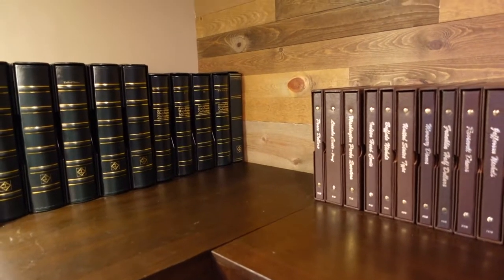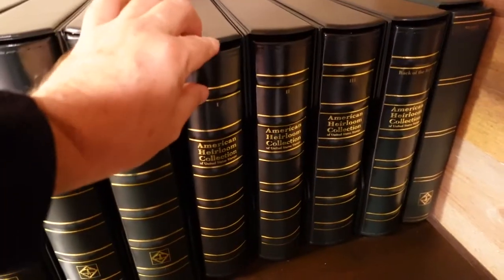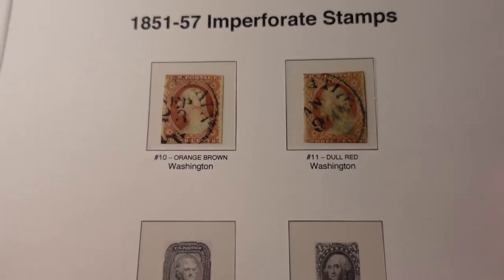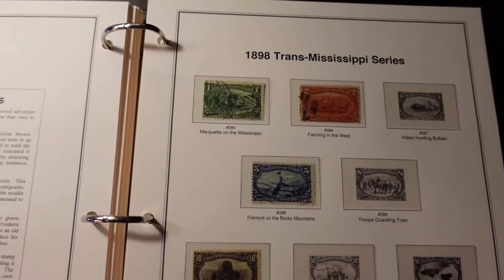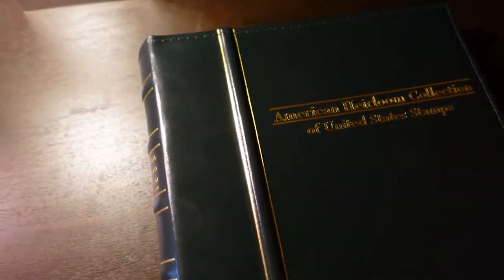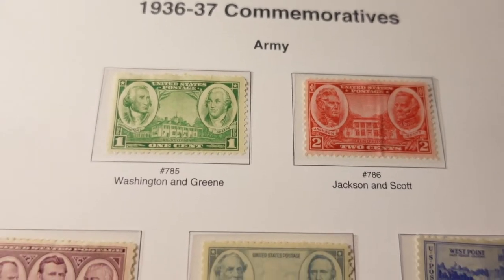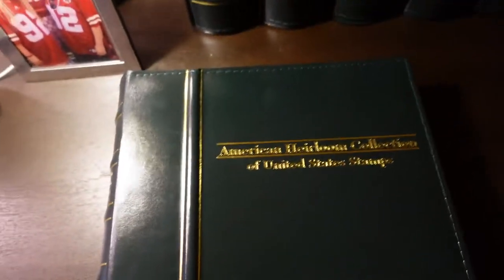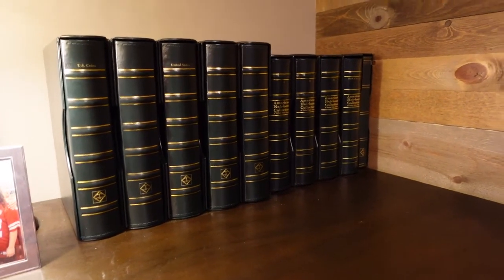Organizing my stamp collection with American Heirloom hingeless albums by Mystic Stamp company.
Showing how I organize my stamp collection using use the hingeless stamp album system by Mystic Stamps.  Beautiful and informative stamp albums to safely house your collection with built in clear mounts.

My Gear:

Sony ZV1 Camera
Lowepro Hardside CS40 case for Sony ZV1
Sony Wireless Shooting Grip/Tripod
GVM 100 Light
Scan Disk 128GB Memory Card
Go Pro Hero 8 Black
Purple Panda Lavalier Mic Kit for Go Pro
Go Pro 3.5mm External Mic Adapter for Hero 8
XJ19 Pro Selfie Ring

Sportsmans Mount

Pluggable Microscope
Vastar Watch Tool Kit
Weigh Gram Digital Scale
General Ultra Tech Calipers